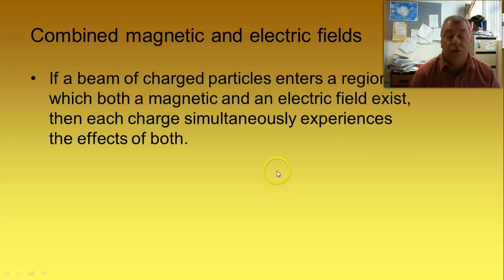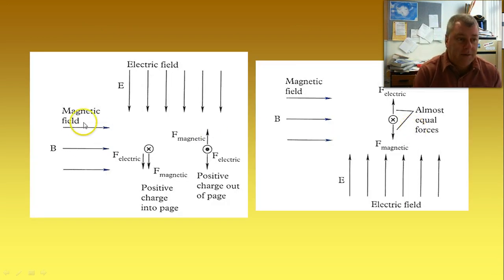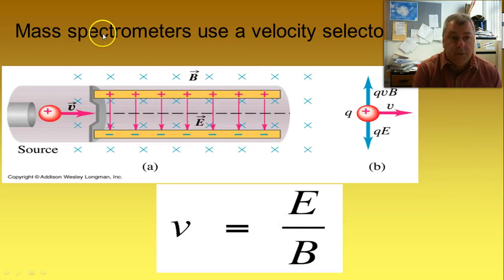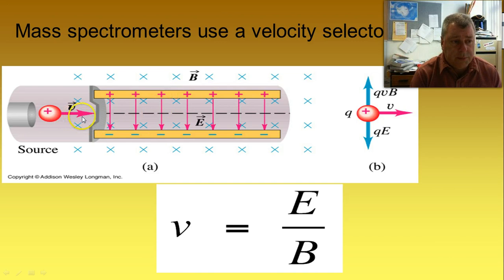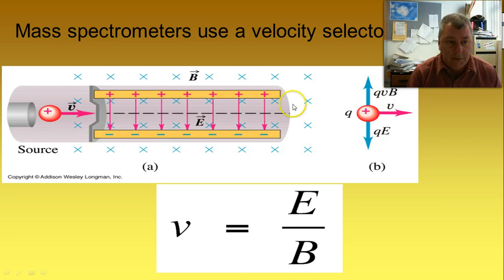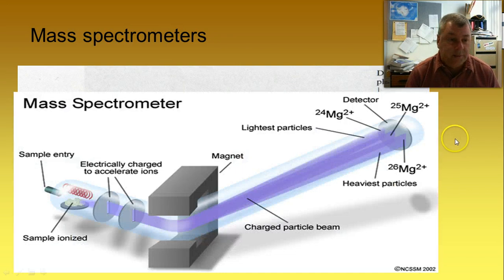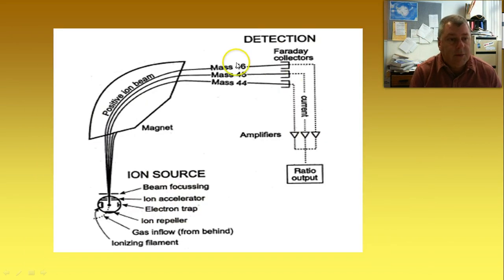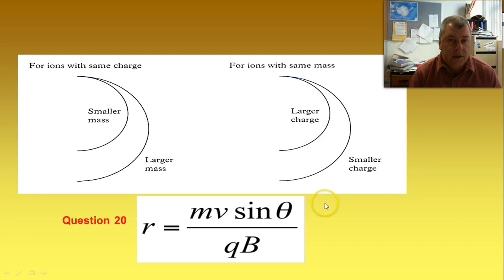Physics 5 13 Magnetic Fields